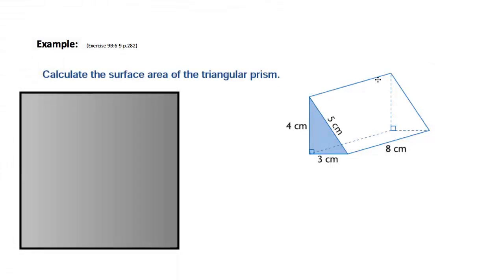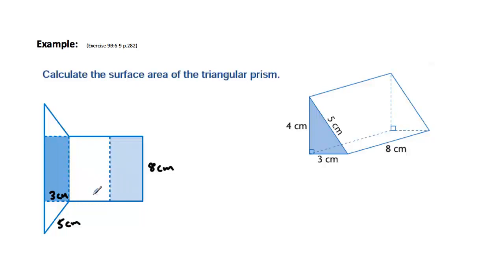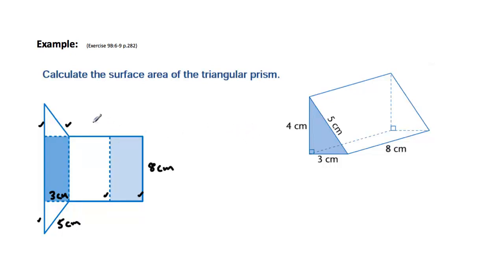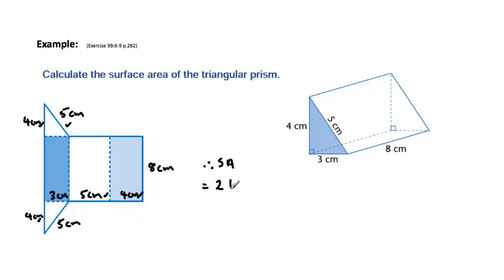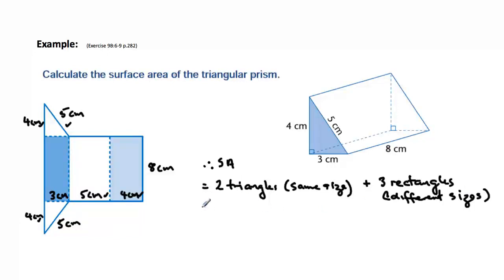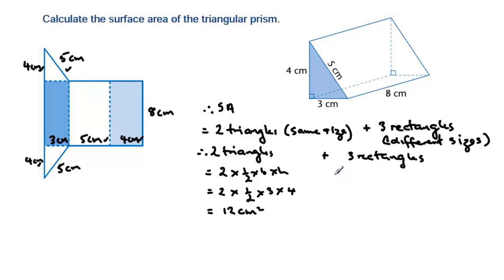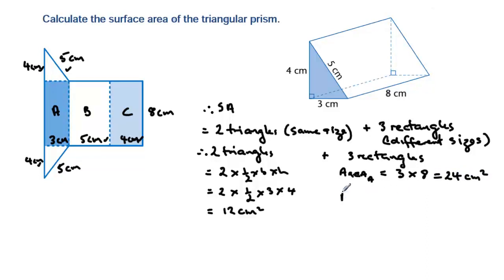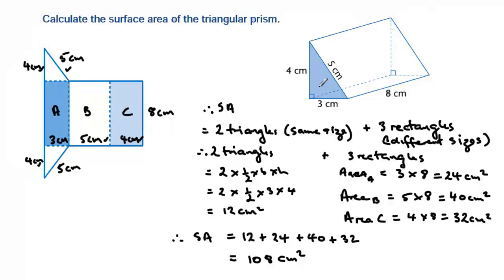Lesson 2 - Calculating Surface Area of Prisms using Nets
Calculating surface area of objects by first drawing the net of the objects.